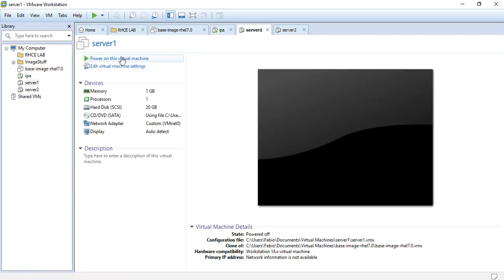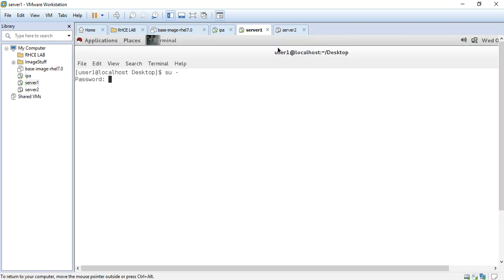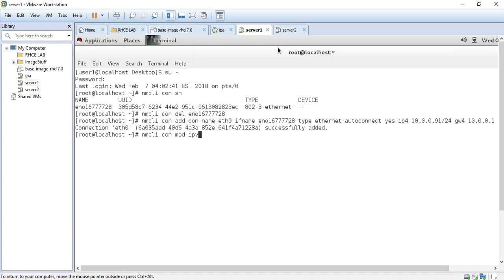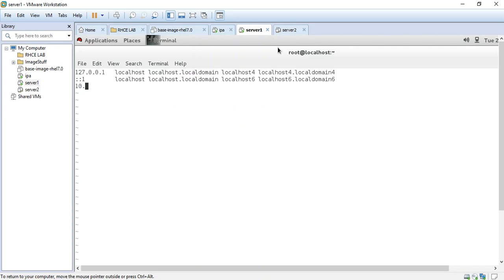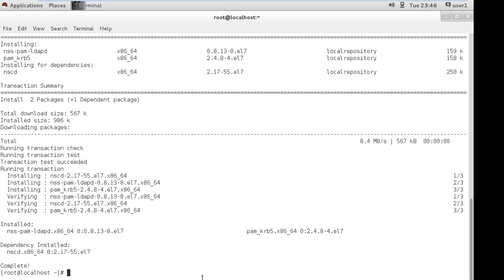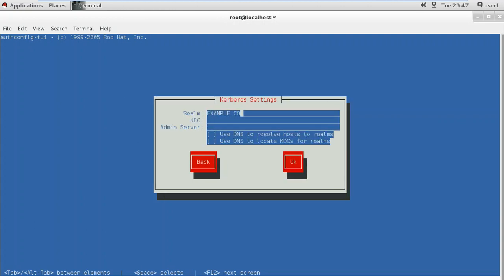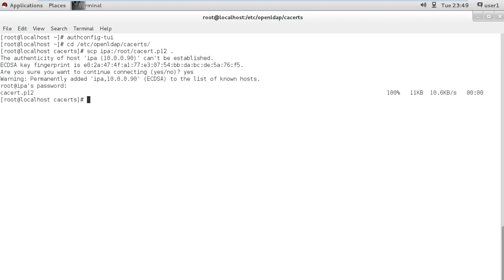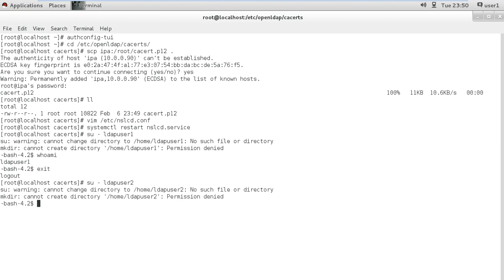Client Server Authentication With Kerberos IPA Server RHCE EX300 + Lab Setup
In this video, we configure the Kerberos and Ldap so the users we create on the IPA server can authenticate to it.
More information about the steps are on my blog read.phabtech.com